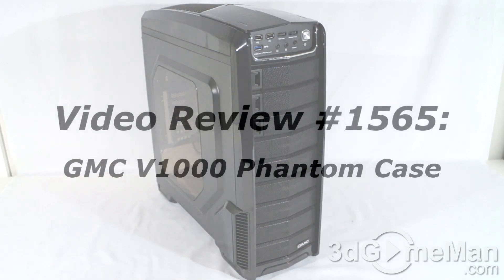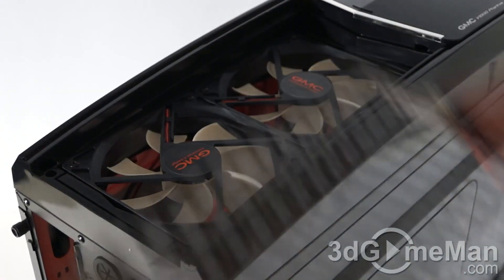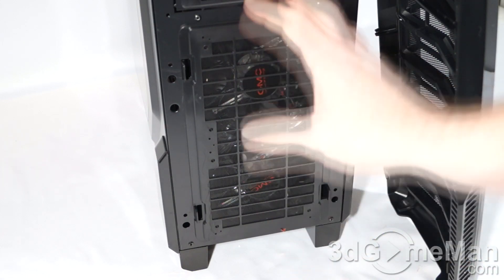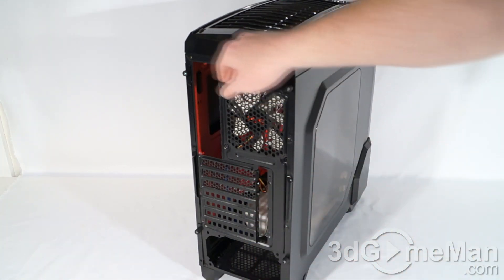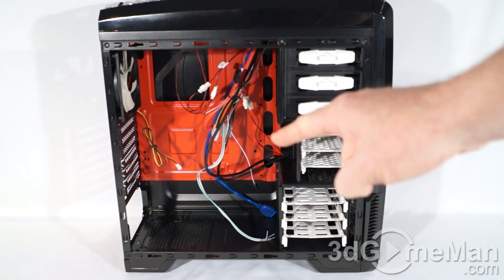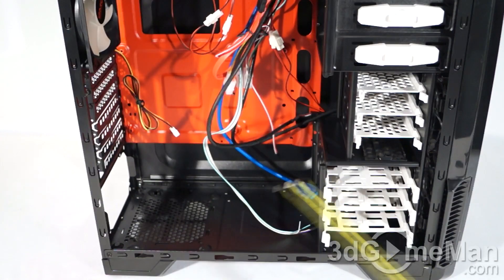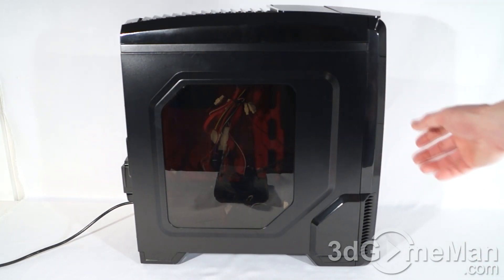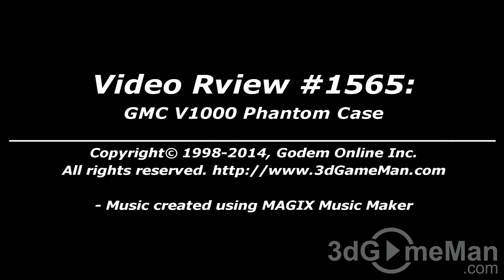#1565 - GMC V1000 Phantom Case Video Review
The GMC V1000 Phantom Case has lots of features, is stylish and affordable. There are plenty of drive bays, includes a USB 3 port, fan controller, hot-swap drive a the top, ample fans included, accepts long video cards and much more. This case has a lot going for it, but the plastic is rather cheap and the steel is thin. Despite that though this is a great case.